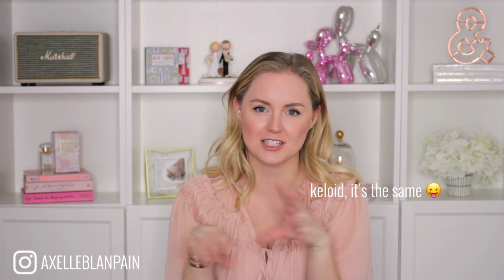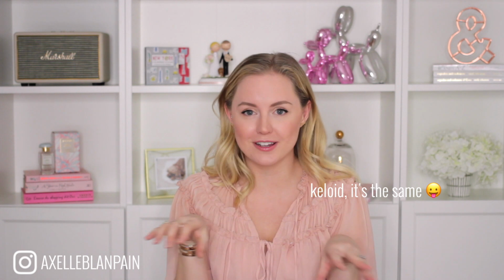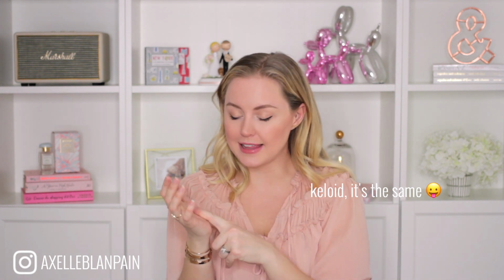Daith piercing | Pain, healing & piercing experience at Maria Tash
I did my piercing at Maria Tash in Liberty London on December 7, 2019.

I paid £395 for the jewelry, £30 for the piercing & £6 for the after care spray.

My jewelry:
• Cubic Zirconia Aspara Hoop Earring

I use a Canon G7X Mark II for my vlogs
And a Canon 600D for sit down videos

As always, all my opinions are genuine & 100% honest.